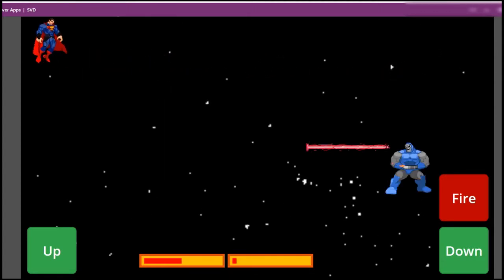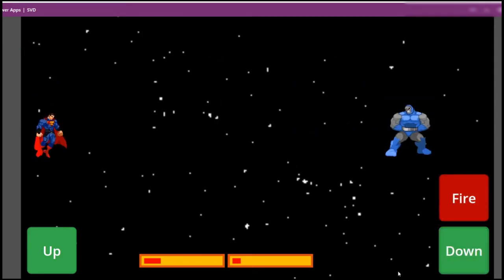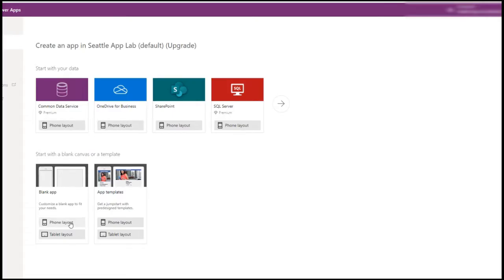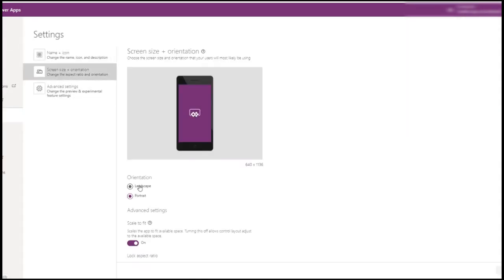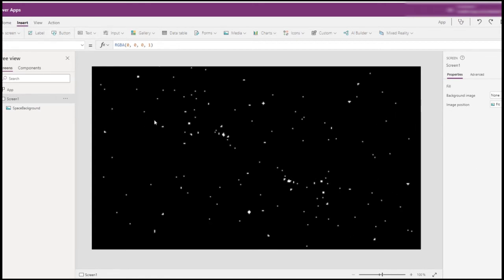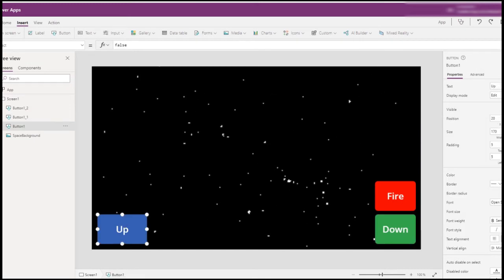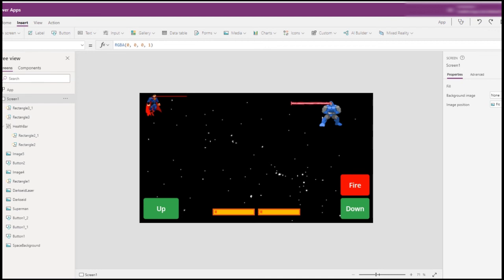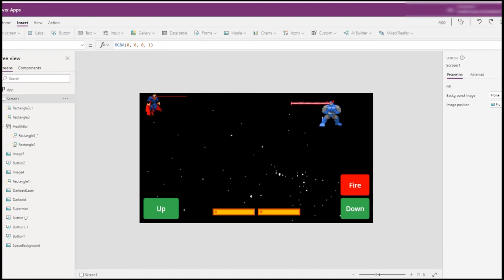I made a game under 1 Hour with PowerApps | PowerApps Games E01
I created a simple 2d games of superman vs Darkseid using PowerApps. Both Darkseid and Superman throw lasers at each other to win. It's pretty simple you can try it out. If you have a PowerApps subscription then you can do it yourself you don't have to be a developer.